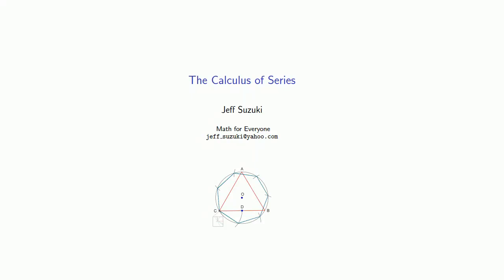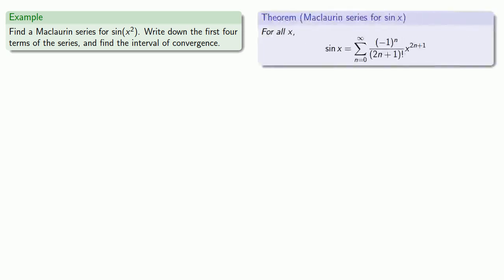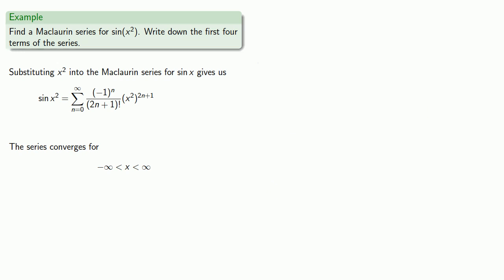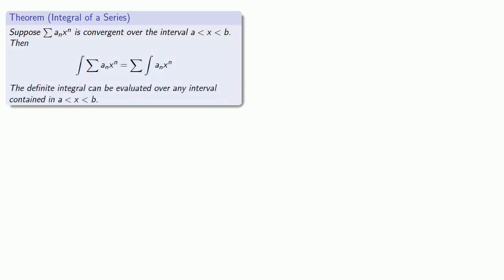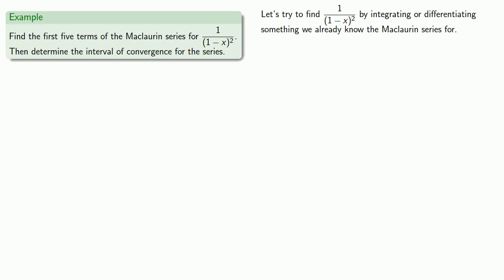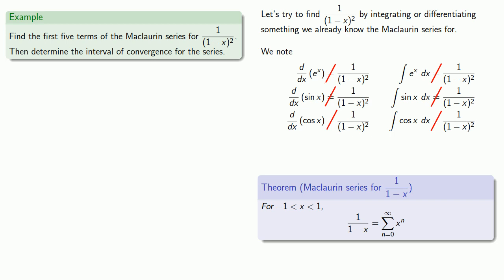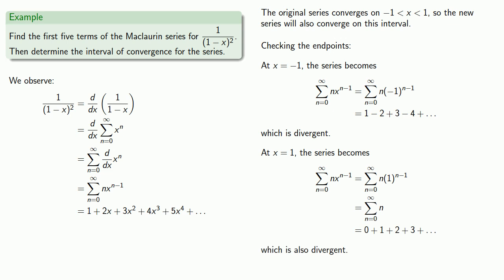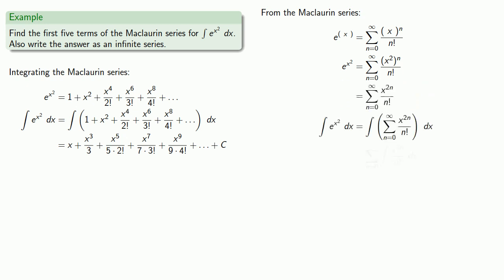Calculus of Power Series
Integration and differentiation of power series.